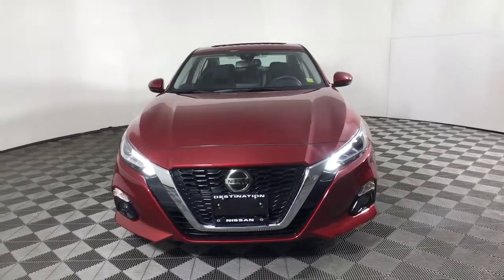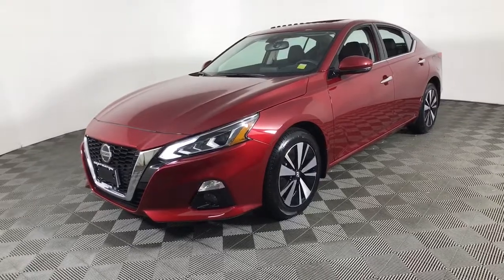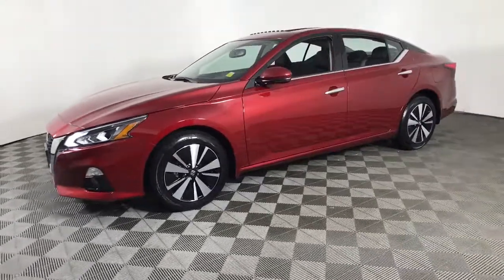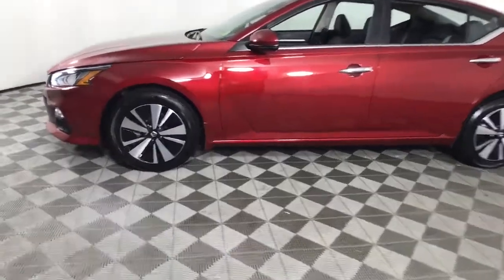2020 Nissan Altima Albany, Colonie, Latham, Johnstown, Glens Falls, NY 3221221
Scarlet Ember Tintcoat Used 2020 Nissan Altima 2.5 SV available in Albany, New York at Destination Nissan. Servicing the Colonie, Latham, Johnstown, Glens Falls, NY area.
2020 Nissan Altima 2.5 SV - Stock#: 3221221 - VIN#: 1N4BL4DW4LC191341

Destination Nissan
770 Central Ave